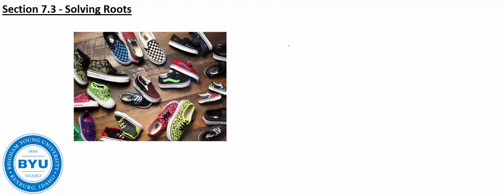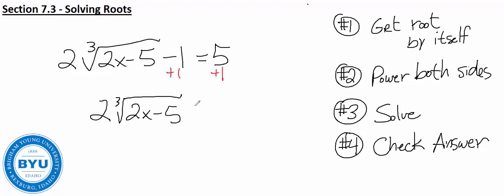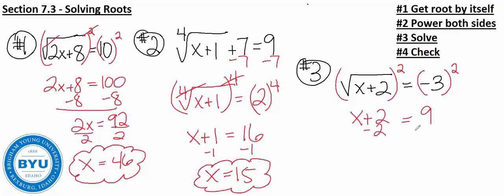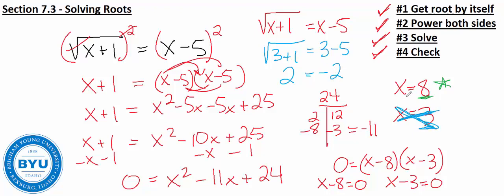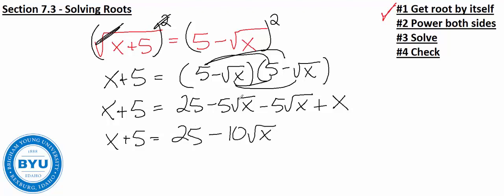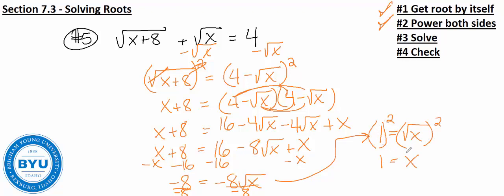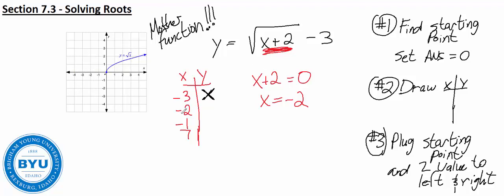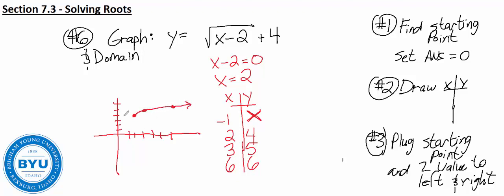Math 101 Section 7.3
Solving and Graphing Roots!